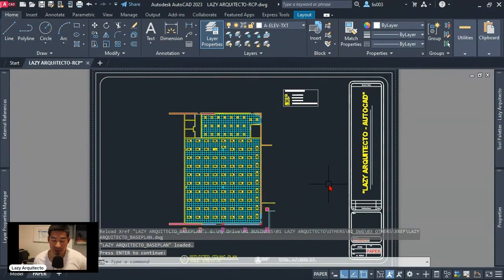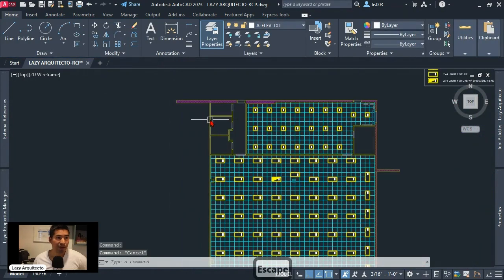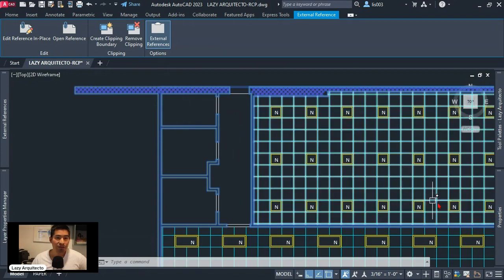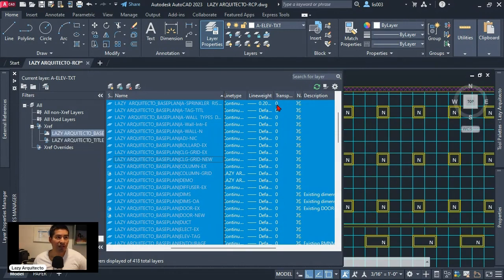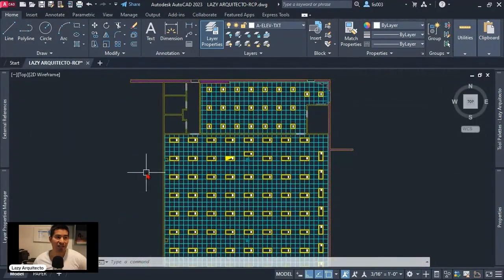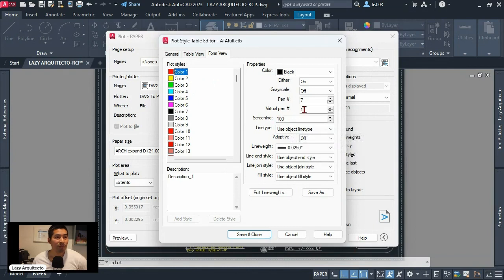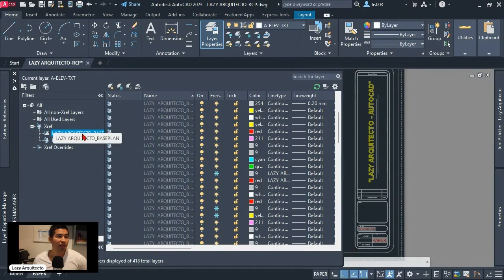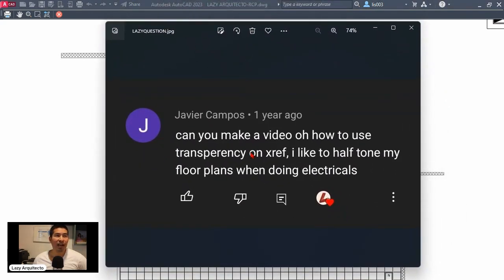Simplifying YOUR AutoCAD | lazyQUESTION 3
Floor plan too dark under your electrical drawing? Make an xref look lighter on screen and in the PDF in AutoCAD.

You will see three ways to fade an xref: the display setting, layer transparency and a plot style color with screening, and which ones actually print lighter.

0:00 A floor plan that should look lighter
0:29 Fade the xref with the Options setting
1:48 Why it does not print lighter
2:16 Fade the xref layers with transparency
4:28 Use a plot style color with screening
6:23 Change the xref layers to that color
6:51 Check it in print preview